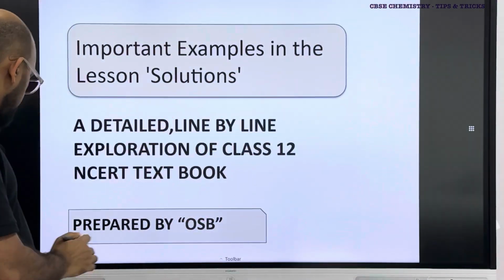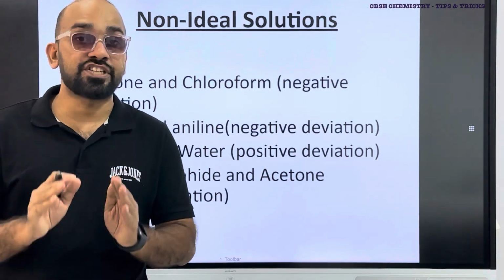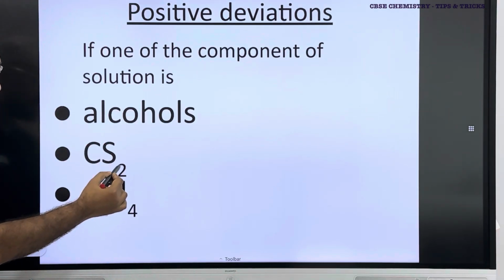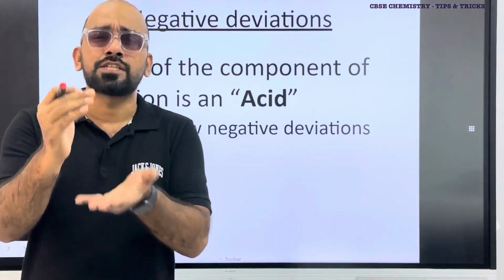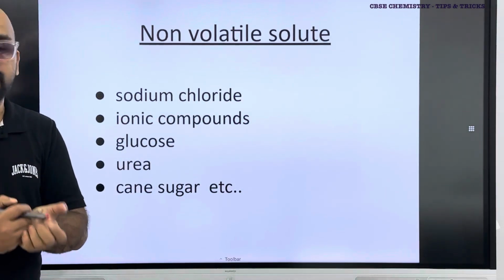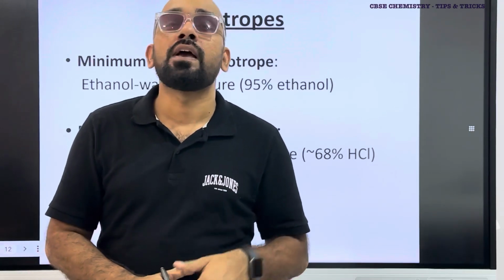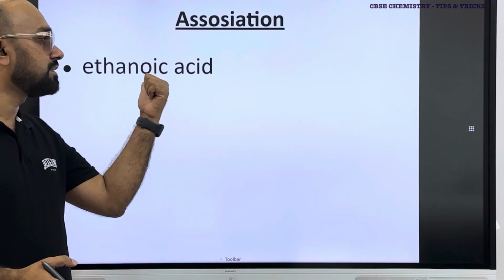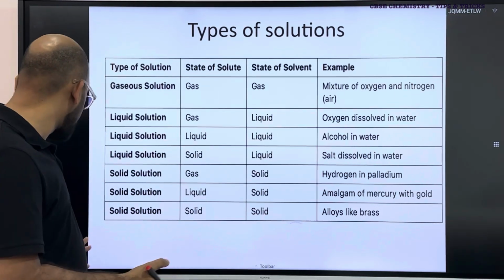Important examples in the lesson solutions | chemistry | board exam preparation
Master Important Examples for CBSE Class 12 Exams
Dive into this comprehensive video by Osho Shemil Baba (“OSB”), featuring solutions to all textbook examples with smart tricks to remember them! Perfect for mastering concepts and acing the CBSE Board Exams. Don’t miss this essential preparation guide for Class 12 students!